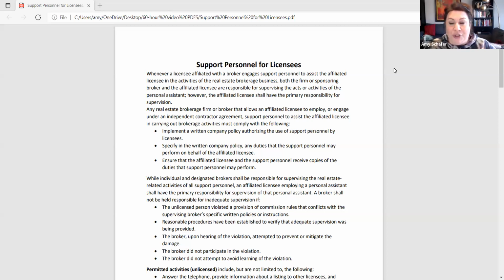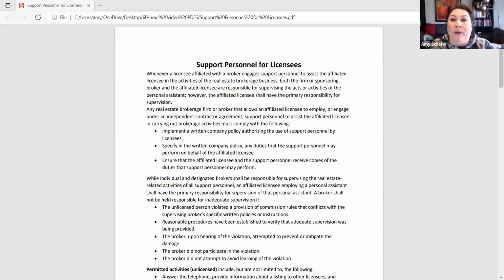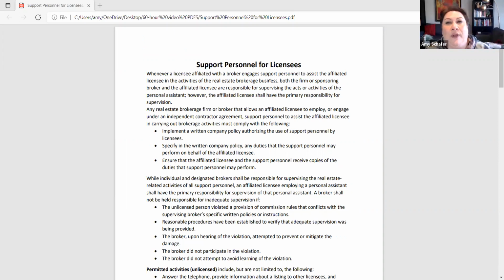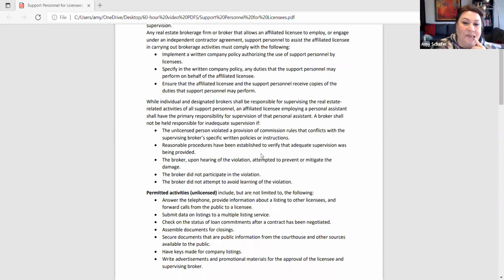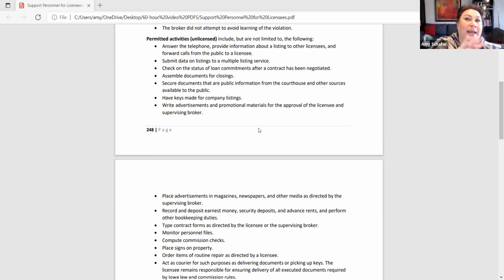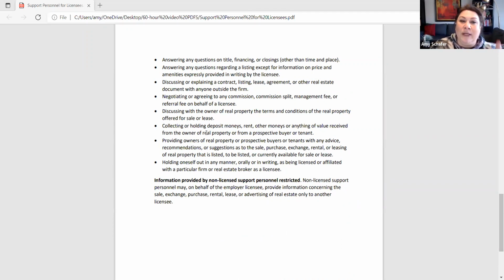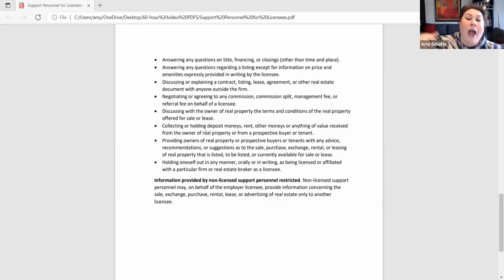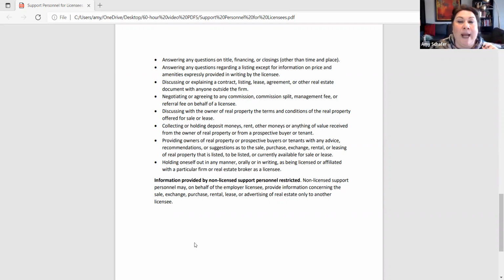Support Personnel for Licensees